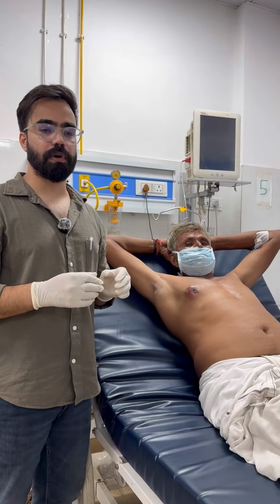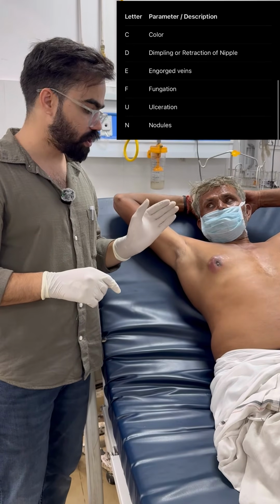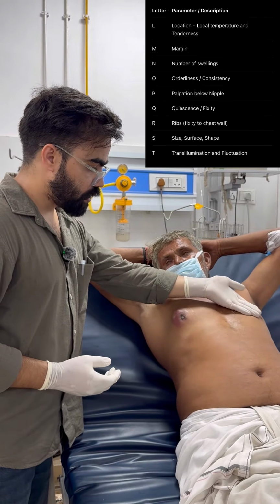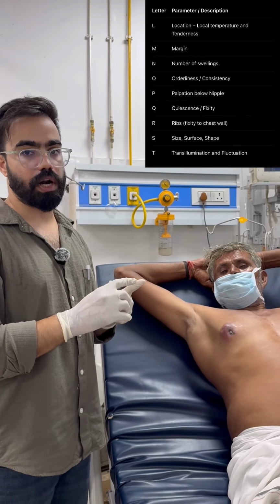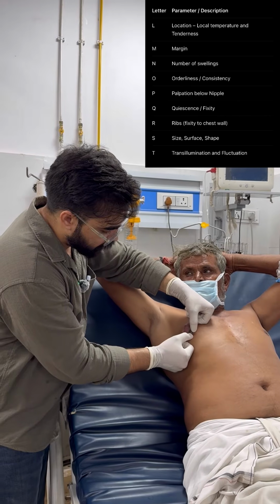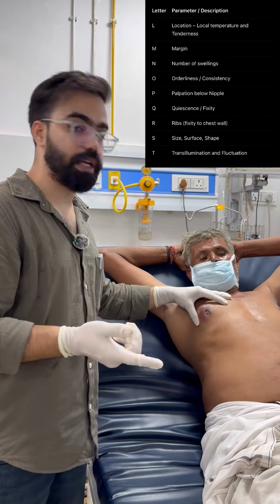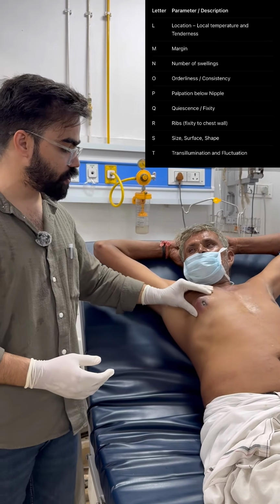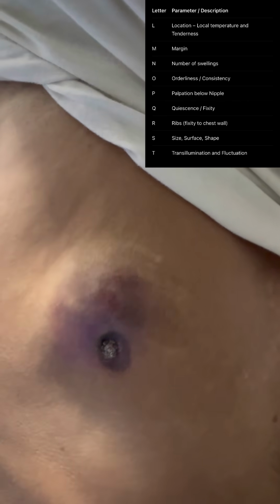Local examination Of Breast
Local examination of breast swelling
breast cancer
Breast examination in short and precise way